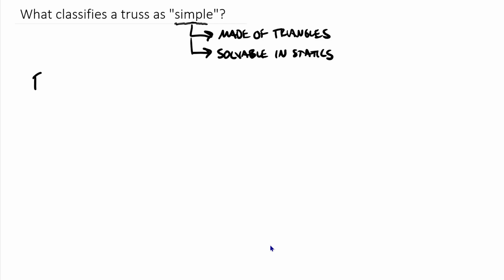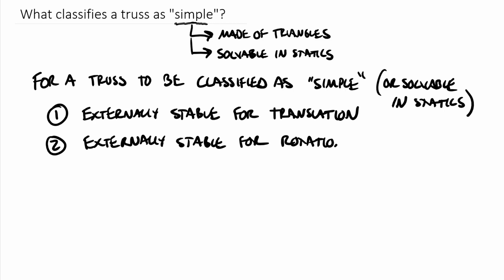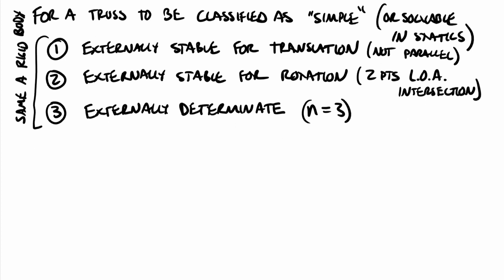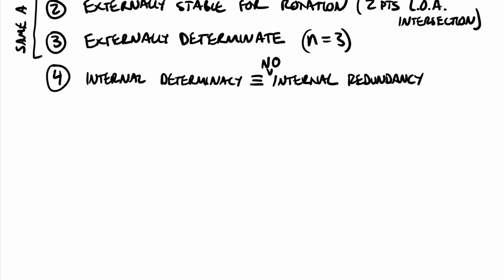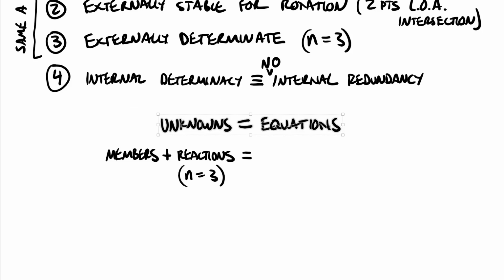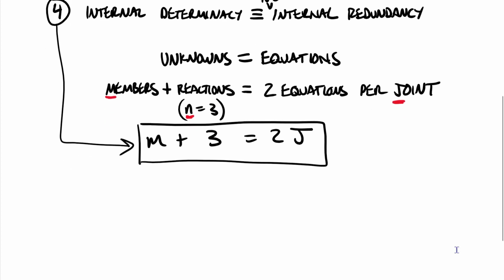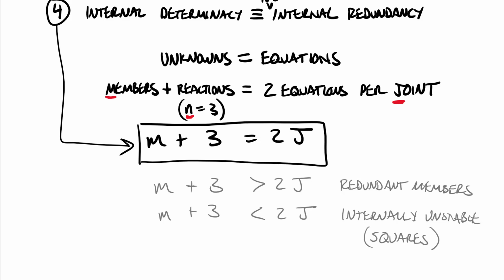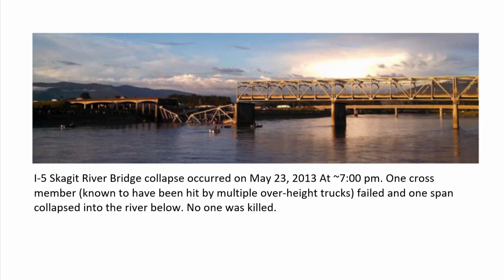Simple Trusses Explained: Stability & Determinacy Rules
What makes a truss "simple"? In this video, Doctor Dan Baker breaks down Simple Trusses, exploring the critical Stability and Determinacy Rules engineers must follow to ensure safe and functional designs. Learn the four essential criteria for classifying trusses, from external stability to internal determinacy, and understand why triangles are key to structural integrity. Doctor Baker also shares real-world examples of truss failures, such as the Silver Bridge collapse, highlighting the importance of proper design principles. Whether you're a student or an engineering enthusiast, this video equips you with vital insights into truss stability and safety. Watch now to strengthen your understanding of statics!